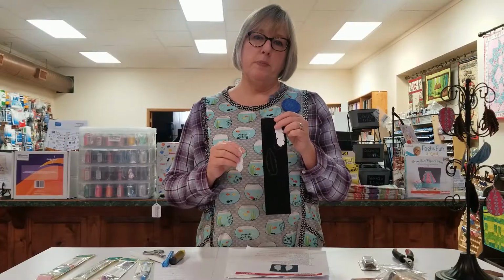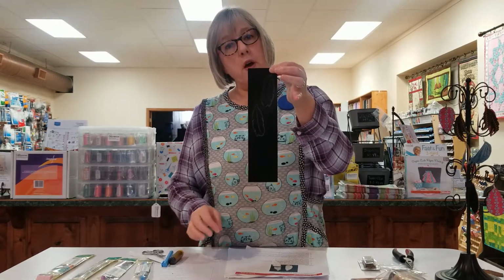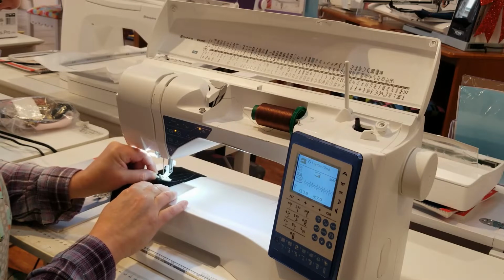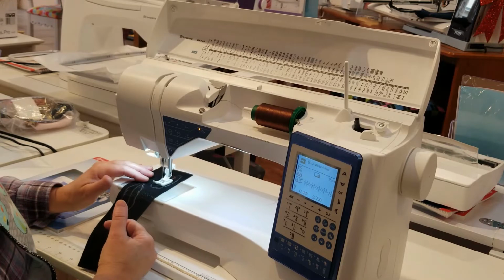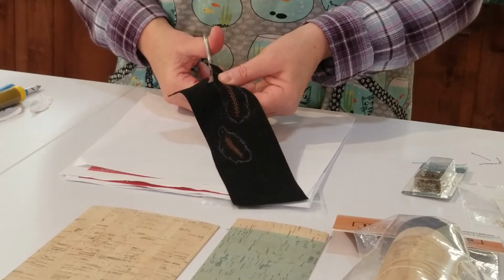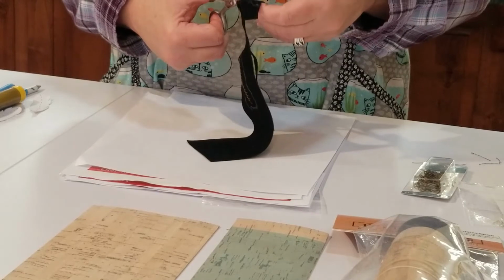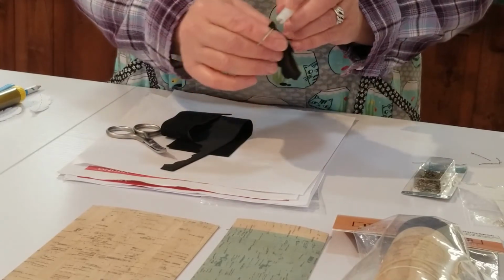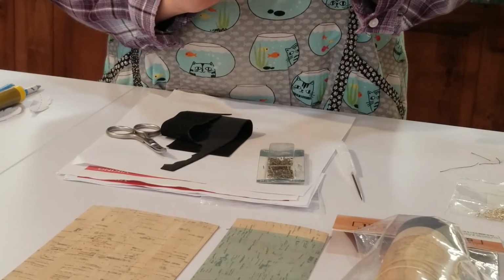Earring Video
Dalene from McDonald's Sewing & Vacuum demonstrates how to make leather, suede, or cork earrings with your sewing machine.  These projects were created by Husqvarna Viking.